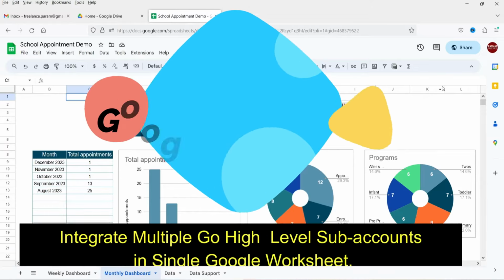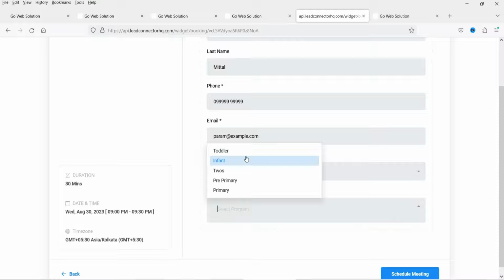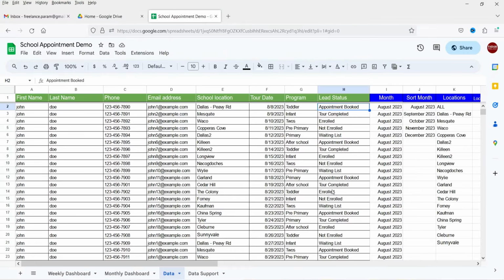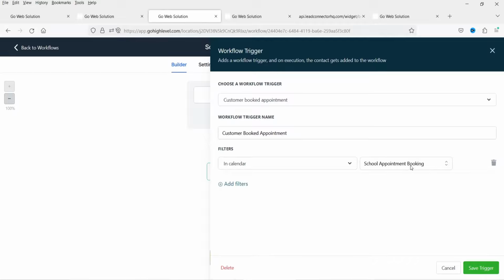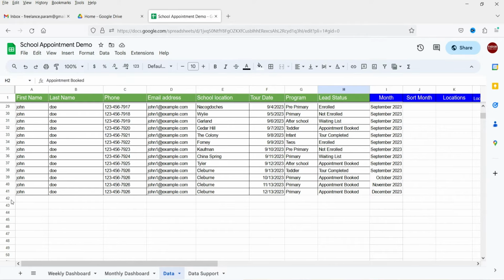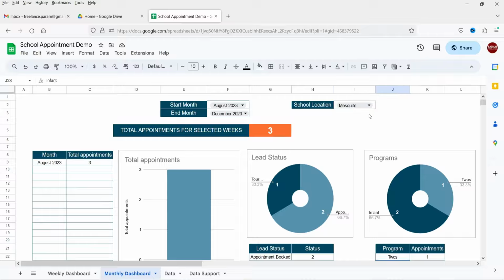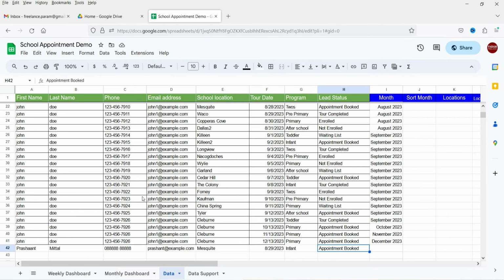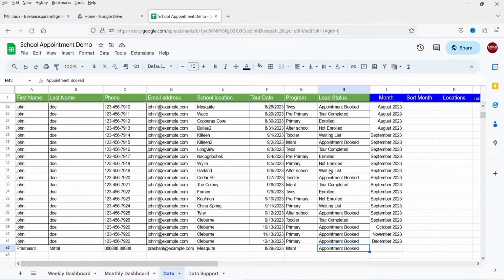GoHighLevel Google Sheets Integration with Multiple Sub-accounts | Go High Level Tutorial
In this video, I will show you a case study of GoHighLevel Google Sheets Integration with Multiple Sub-accounts. I am not going to use third party integration such as Zapier. We will use the High Level Premium actions for Google Sheets. Using this action, I will send the data to Google Sheet. You can integrate multiple sub accounts with the same Google Sheet and send the data in the same sheet. In the next step, you can process the combined data and create the Dashboard to see the statistics of all the sub-accounts at the centralized location.

Go high level is one of the best sales and marketing platform. It not only offers CRM, you can also use other features such as website, sales funnel, automation, workflows, pipelines, and many more. SO this id going to be all-in-one package for your business.

👉 Topics covered in this video:
✅ GoHighLevel Google Sheets Integration
✅ GoHighLevel Google Sheets
✅ Go High Level Smart List
✅ Go High level CRM
✅ How to integrate Google Worksheet with Go High Level
✅ How to Go High Level with Google Sheet
✅ How to send GoHighLevel data to google sheet
✅ Go High Level Premium actions

This video is a case study of one of the agency account where admin wanted to combine the data of all the sub-accounts at the central location for better understanding. Go High Level does not have that option as all sub-accounts are treated as a separate business. SO only solution I found was to use Google Sheet integration with Go High Level

I have already published videos on how to create Forms, surveys and chat widget in Go High Level. You can these videos for better understanding of these features.

I hope that you will like this video on GoHighLevel Google Sheets Integration with Multiple Sub-accounts | Case Study.